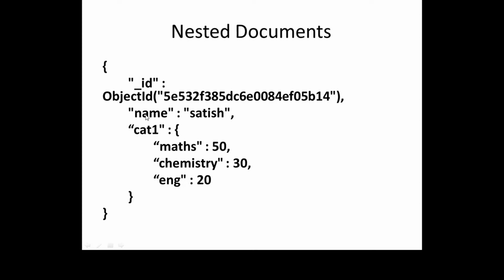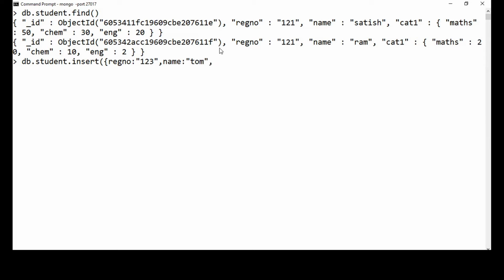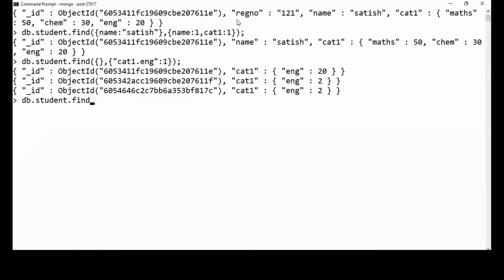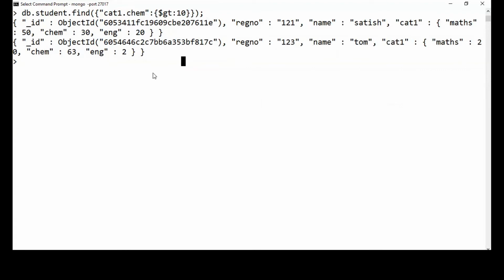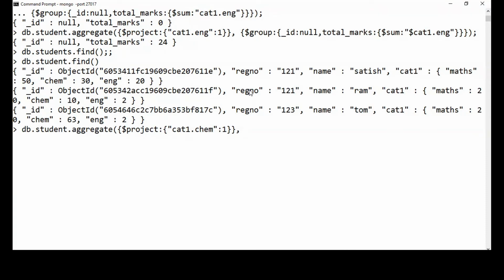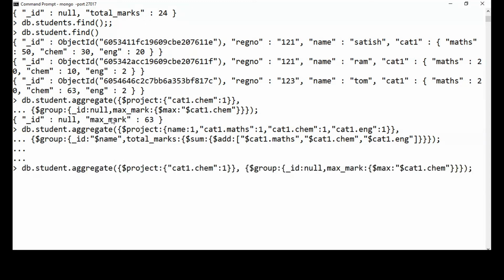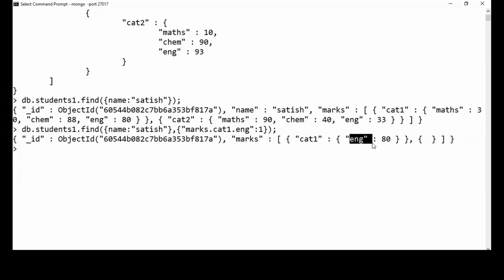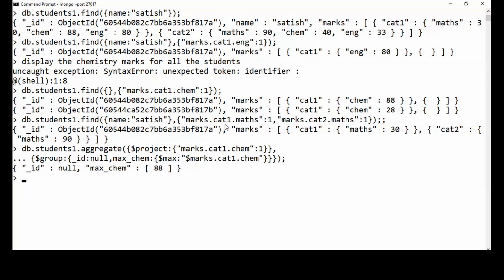MongoDB - Querying Nested Documents and Array of Nested Documents - Tutorial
In this lecture we will have a look at how to query nested documents and array of nested documents in Mongodb.